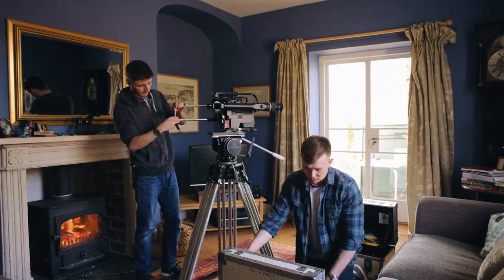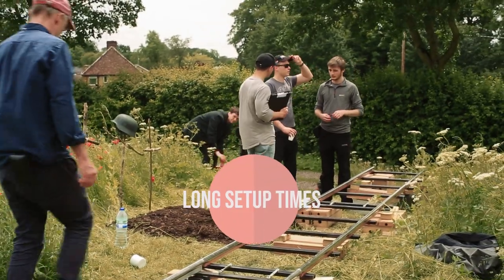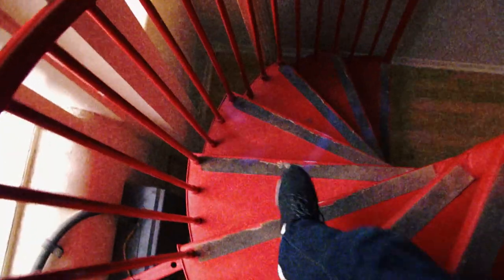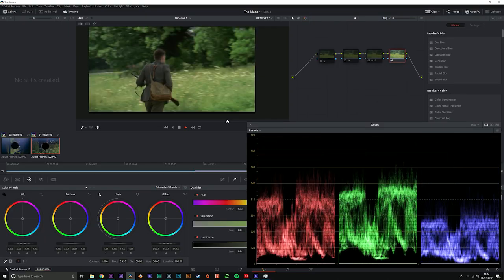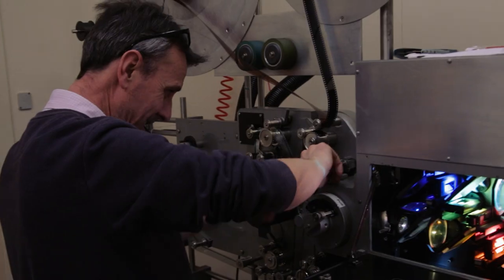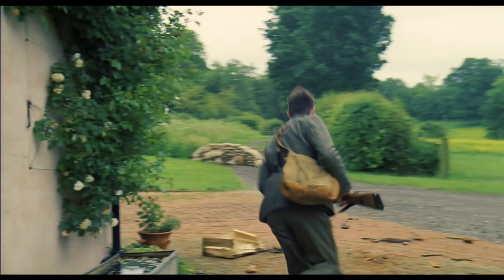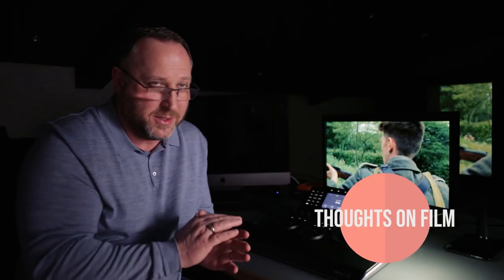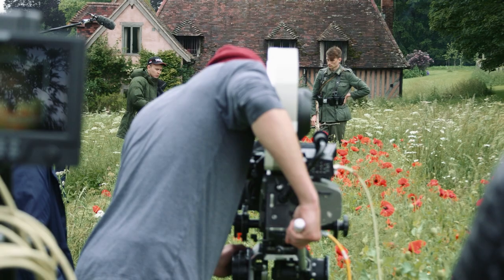Making a 35mm short film | Lab & scanning process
After 7 weeks in UK cinemas our full length Fence film is going online. DON'T MISS IT!

See you on September 2nd!

A brief insight into our experience of making a short film on 35mm. We really wanted to share our experience with people and we hope you enjoy it.